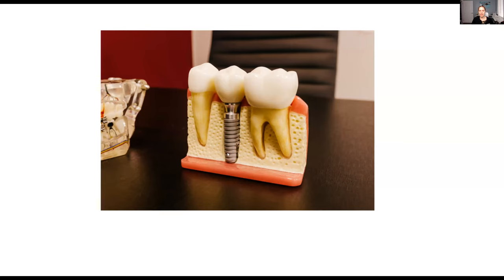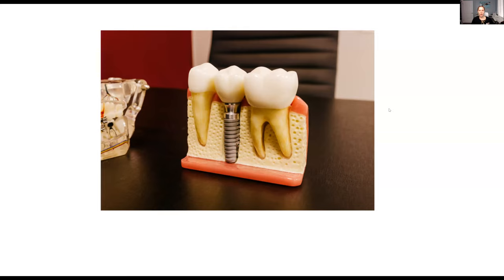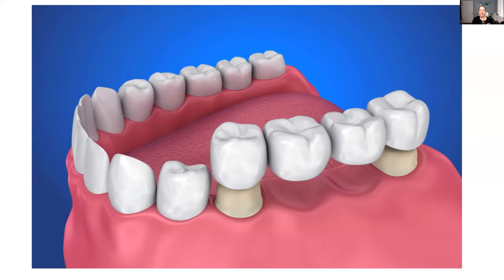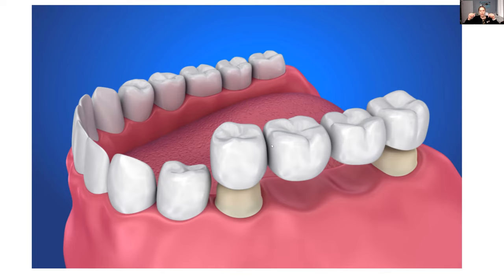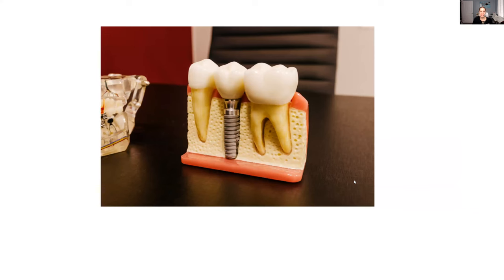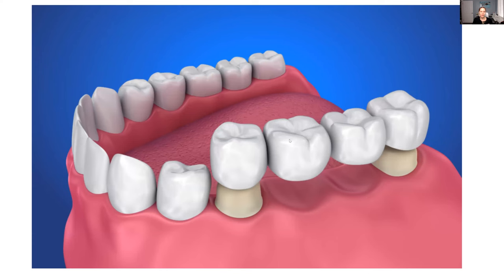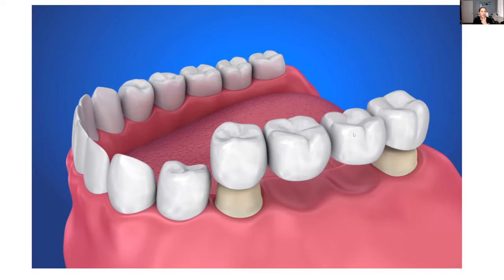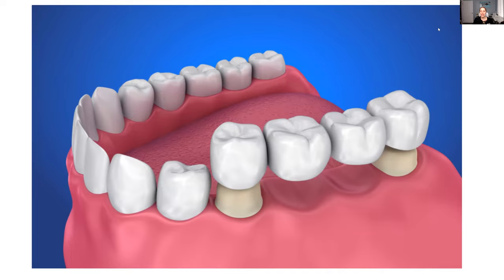What Is a Dental Implant and a Bridge with Costs